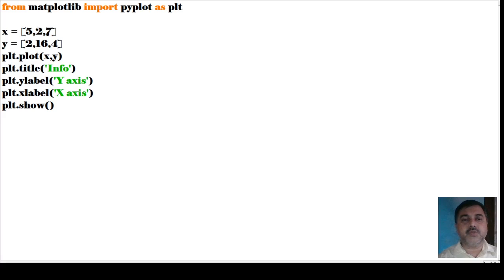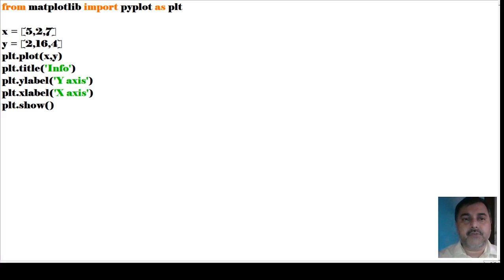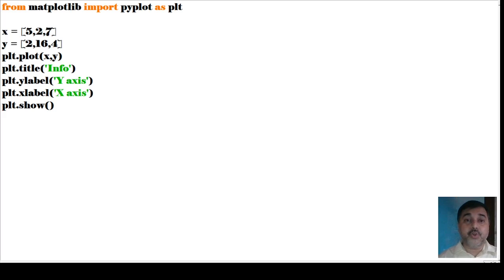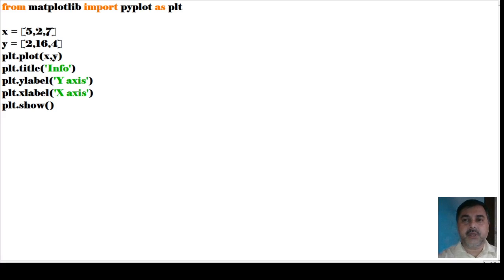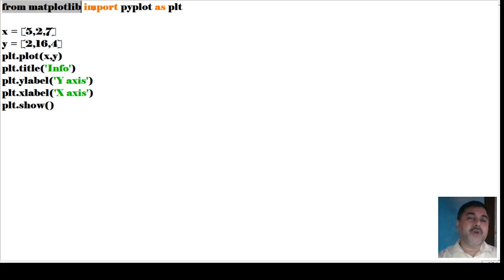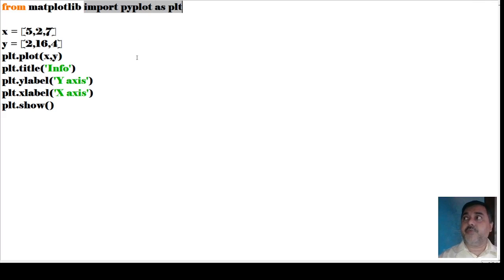PYTHON PANDA DATA VISUALIZATION MATH PLOT 20